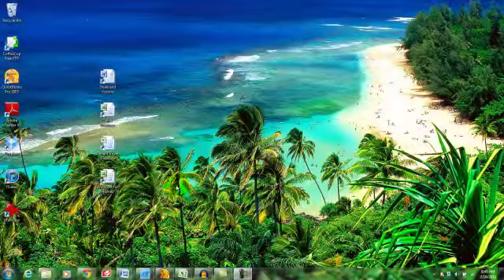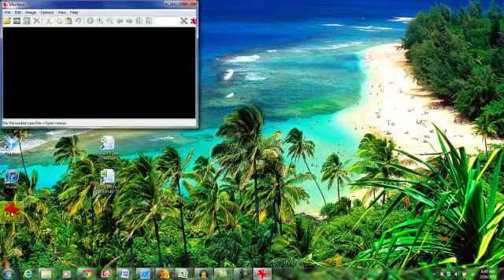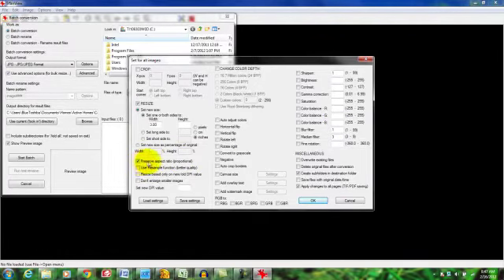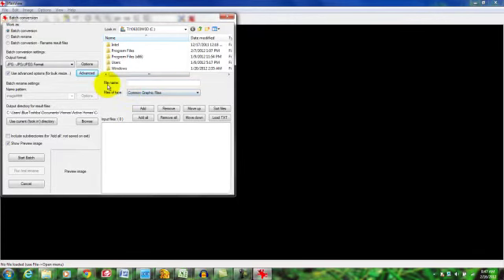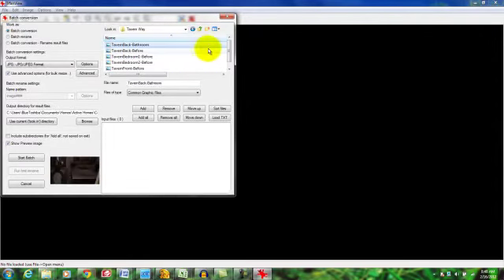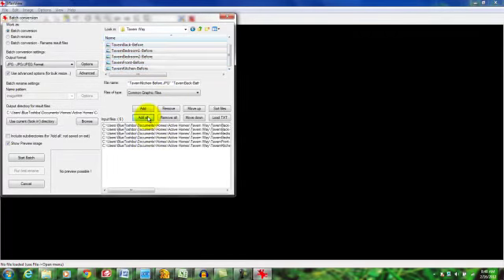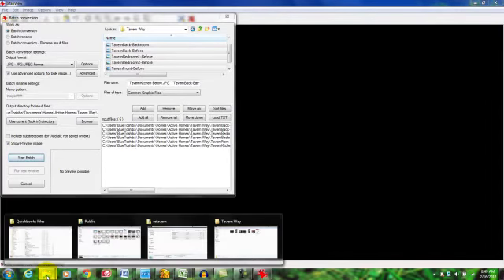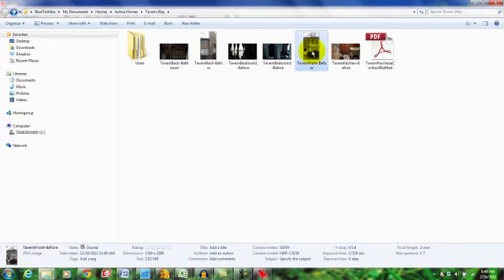How to quickly make digitial pictures smaller in bulk